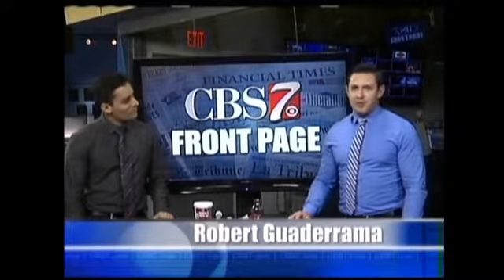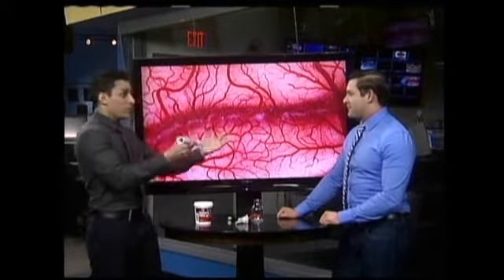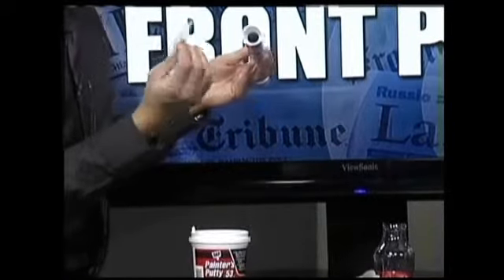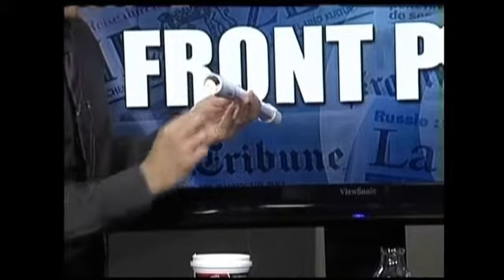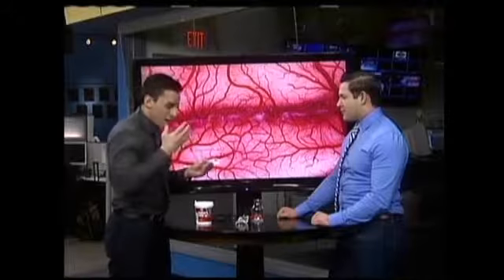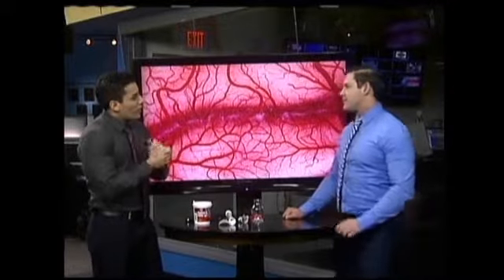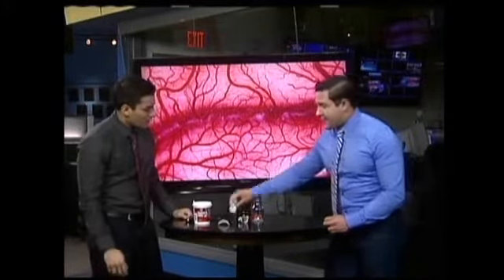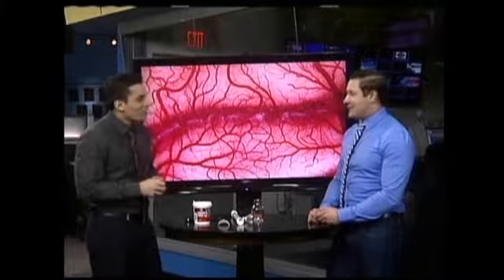Blood Vessels - Why Controlling Diabetes, High Blood Pressure and High Cholesterol is Important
Dr. Bose joins Robert Guaderrama on the March 19, 2014 edition of "Your Eye on Health" to give a simple explanation of how diabetes, high blood pressure and high cholesterol damage our blood vessels. It's easy to understand the concept with Dr. Bose's demonstration, but also you'll learn how to prevent or minimize the damage - know your numbers and follow doctor's orders!

For more information about Dr. Sudip Bose, TheBattleContinues.org and our mission, please For regular health tips, medical news and to keep up with this weekly news segment, please follow us on social media